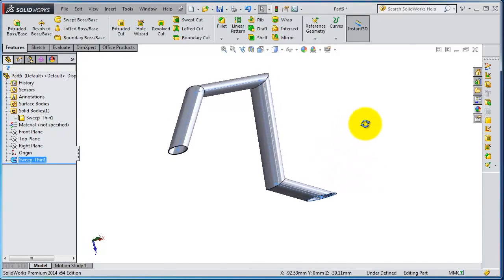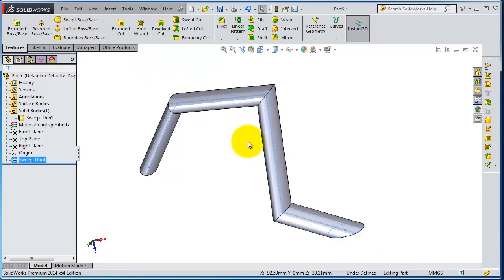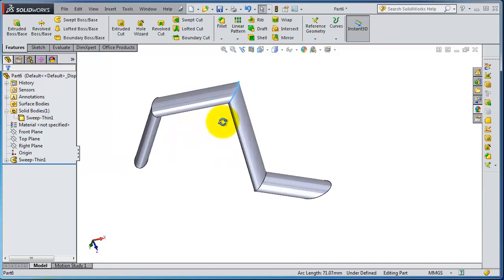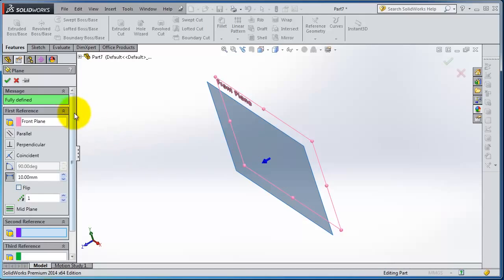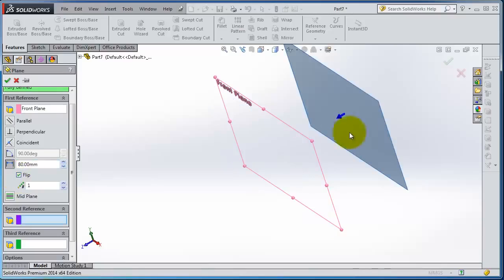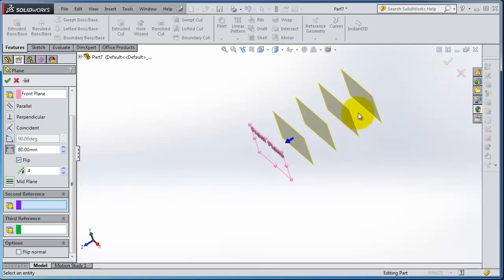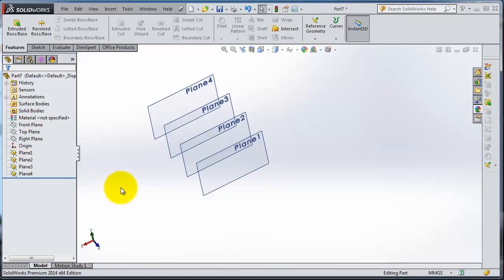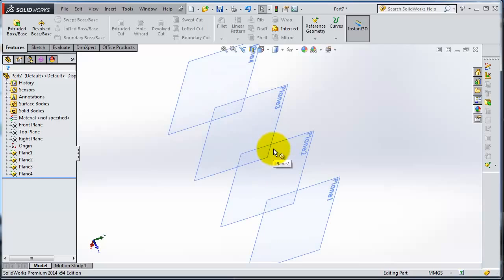SolidWorks 2014 Tutorial 30 Inserting Planes HD